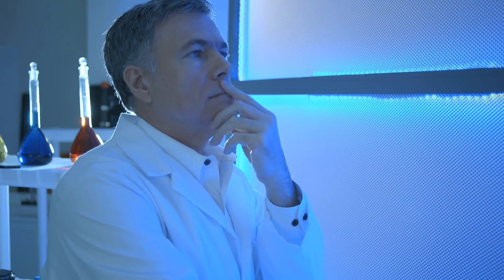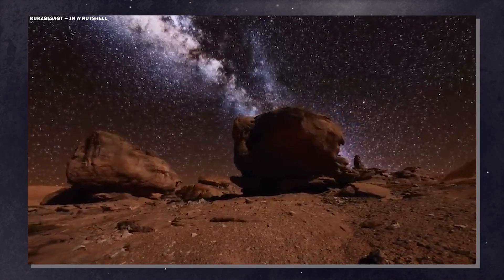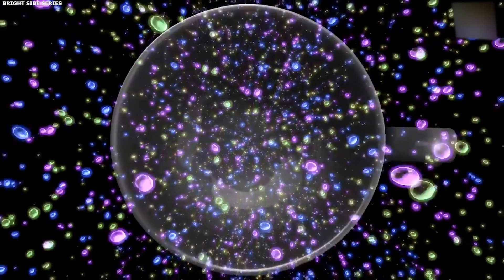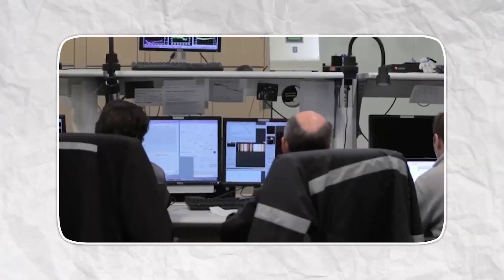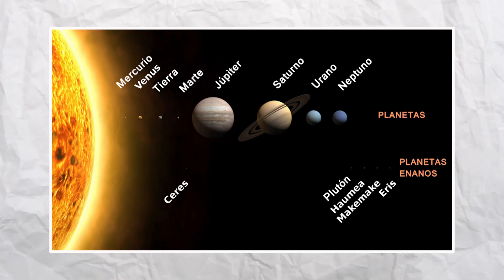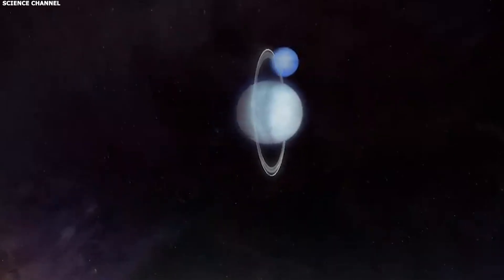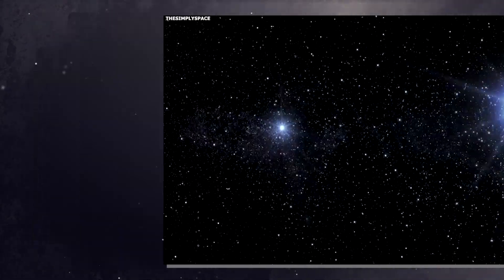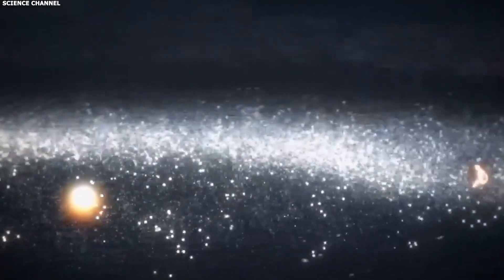Something Is Very Wrong With the Universe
Here's the thing about the universe. We thought we had it figured out. A solid theory that explained everything.
And then the James Webb Space Telescope turned on. Almost immediately, it started finding galaxies that break the timeline. Massive, mature galaxies showing up way too early. Like finding a fully grown forest before anyone planted the seeds. That doesn't work. But the galaxies are there.
Okay, so maybe the timeline is off. Except the universe is also expanding at two different speeds depending on how you measure it. And there are structures out there too big to exist. The numbers don't add up. And the more scientists look, the more cracks appear.
Something is very wrong. And it keeps getting weirder.

🔒 NORDVPN: Protect your privacy online with fast, secure browsing.

🗝️ NORDPASS: Keep your passwords safe and organized across all your devices.